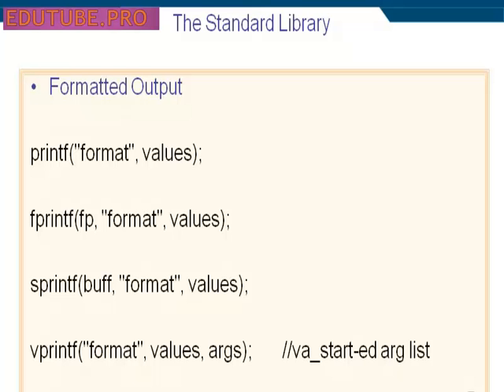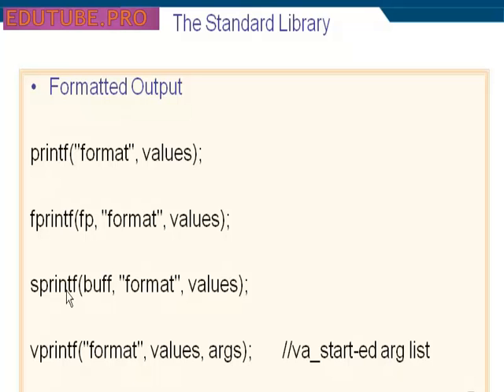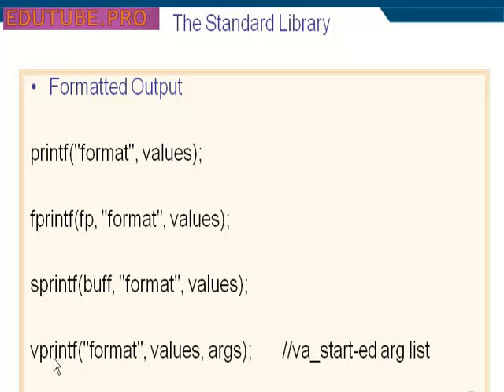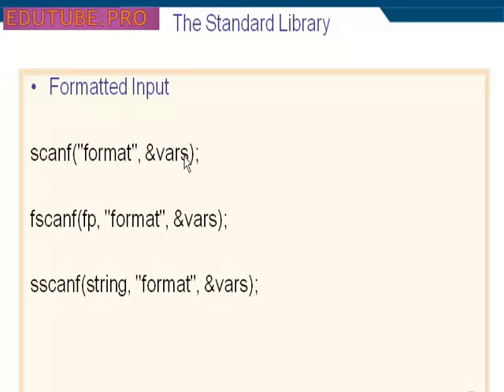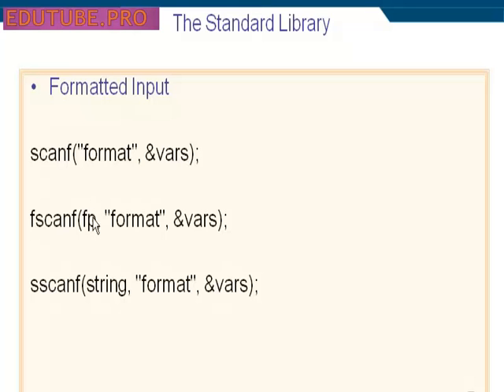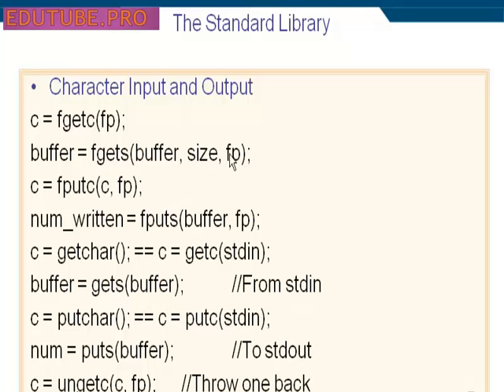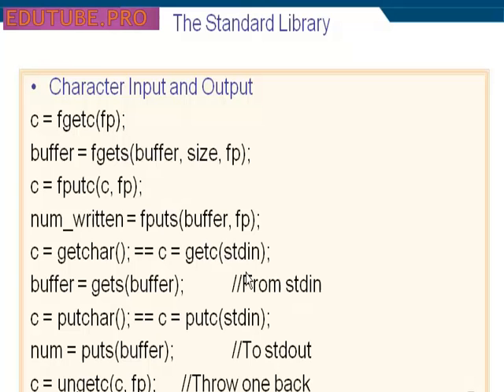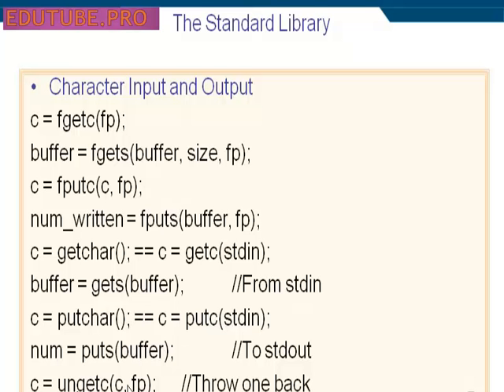C Programming Tutorials 11 03